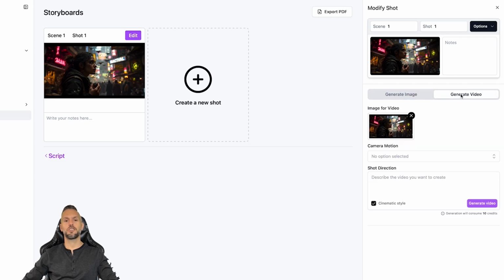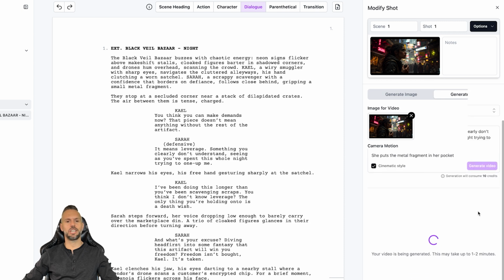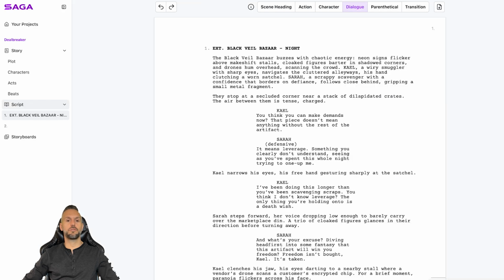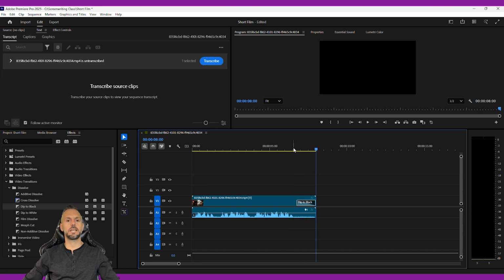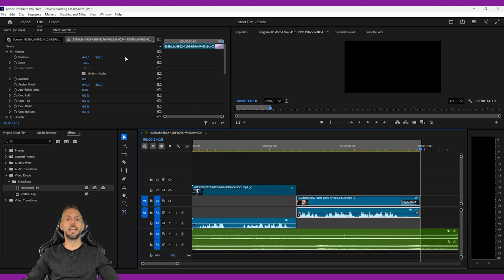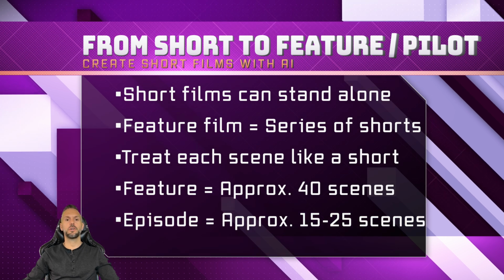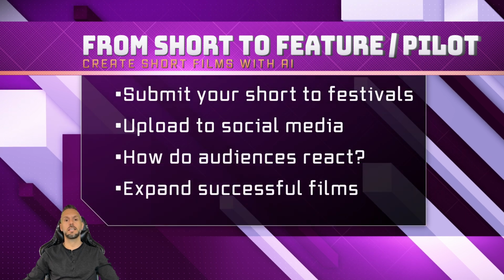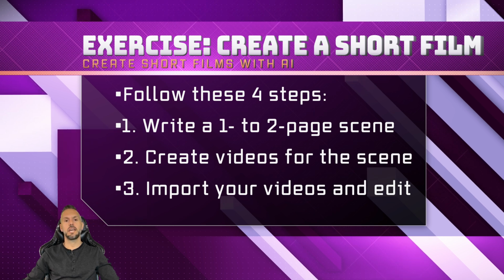From Script to Screen: Create Short Films with Saga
🎬 Turn Your Script into a Short Film with AI!

In this tutorial, learn how to take a scene from your screenplay and bring it to life using Saga and Google’s Veo 3 AI. From photorealistic lip-synced video to professional editing, we cover every step of the process.

What You’ll Learn:
– Pick a vivid, cinematic scene from your script
– Generate stunning, photorealistic footage with Veo 3
– Nail lip-sync and natural performances with AI
– Edit like a pro in Adobe Premiere Pro
– Share your finished short film online and at festivals

💡 Perfect for screenwriters, filmmakers, and AI creatives looking to showcase their work, wow audiences, and break into festivals.